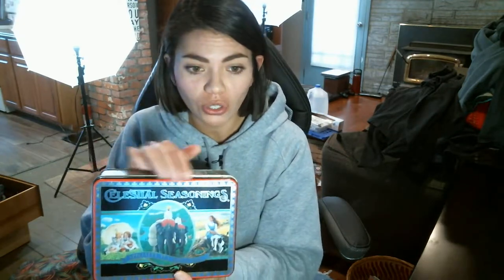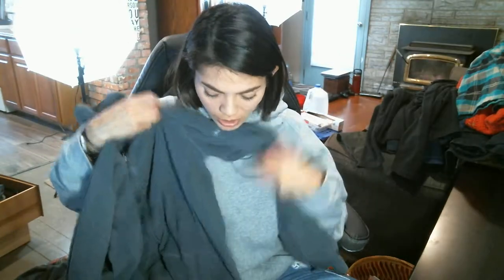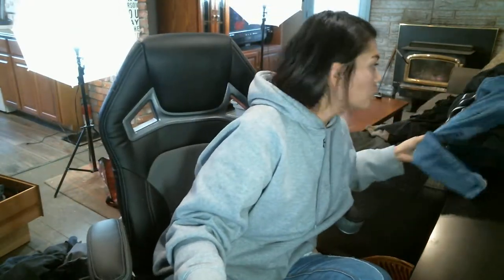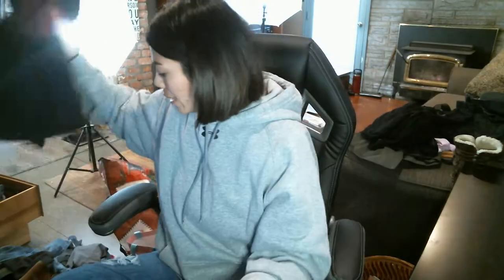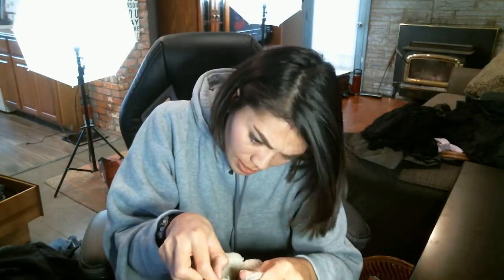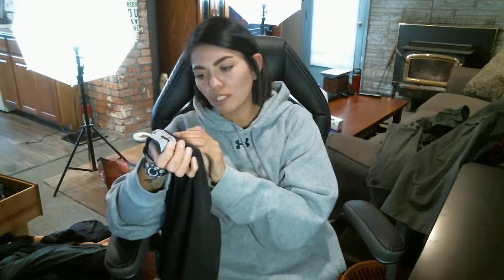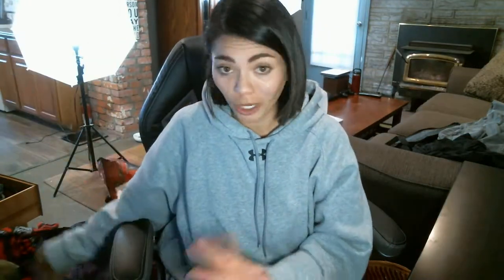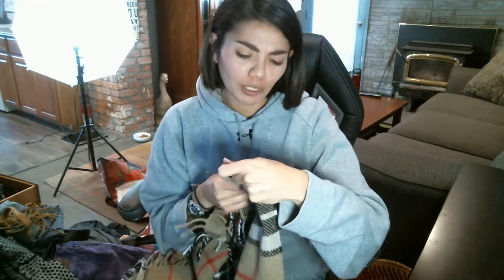Colorado Springs GoodWill Oultet Haul. Third Thrift Trip This Year!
Hello YouTube and Facebook People! This video is a thrift haul from mine and Chad's (aka The Practical Mechanic here on YouTube) last thrift trip.  We like to go thrifting on Saturday nights (party animals, i know). We were only there for a few hours but we found some goodies.  Chad is getting much better at recognizing brands!